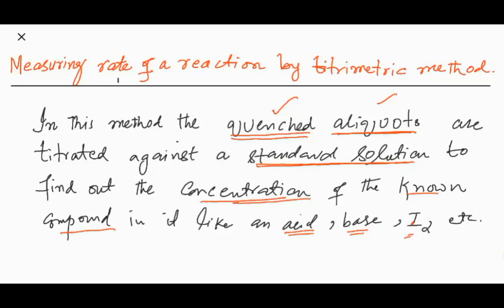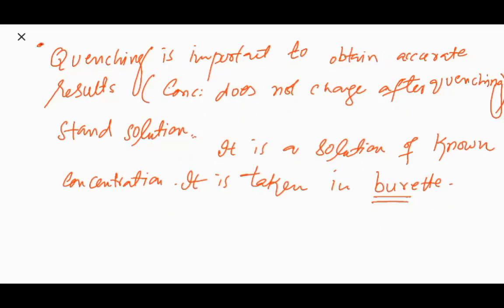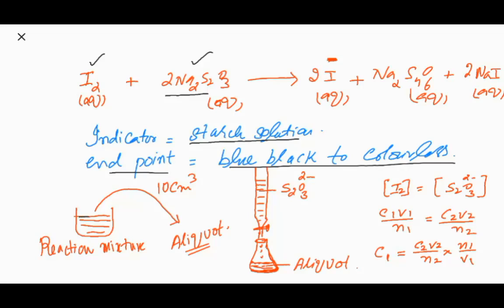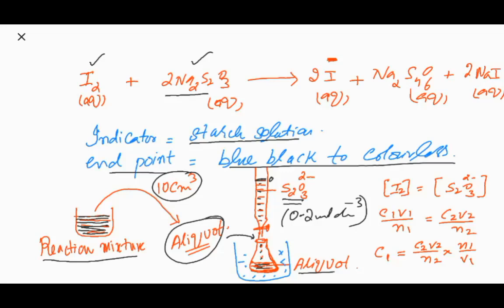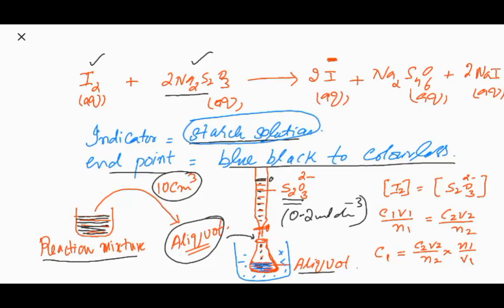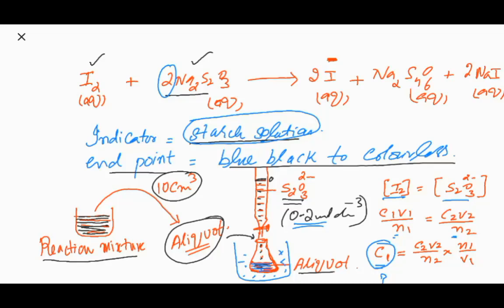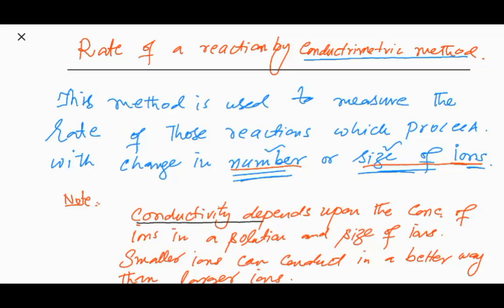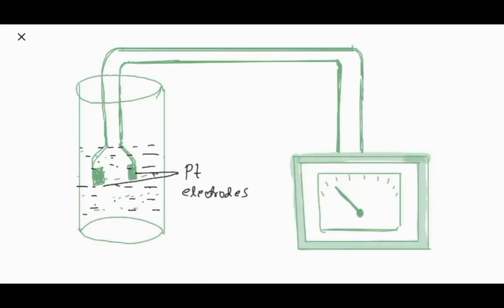Rate of a reaction by tirimetric method and conductimetric method.